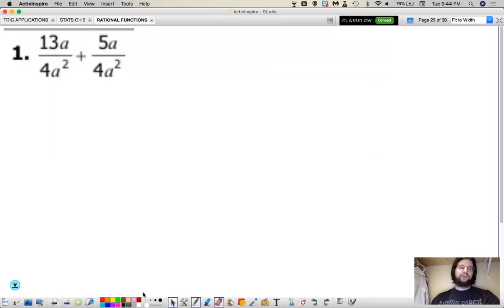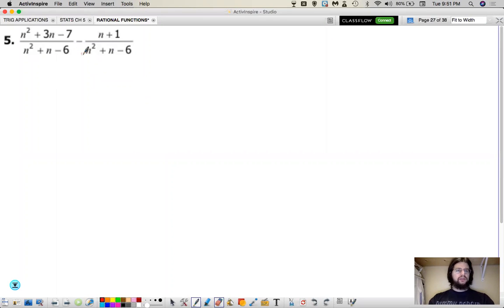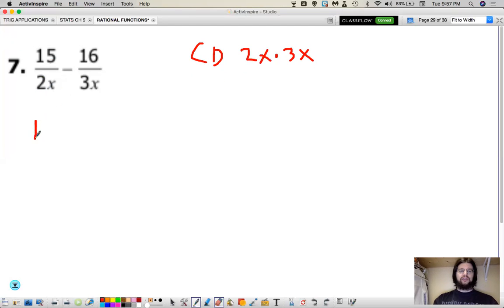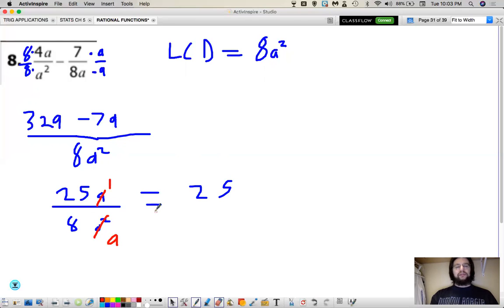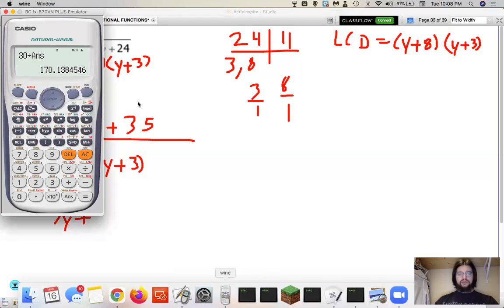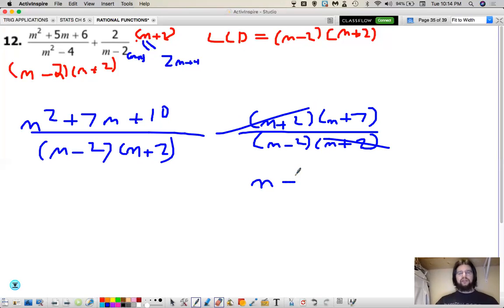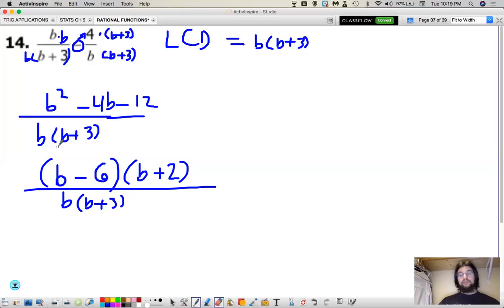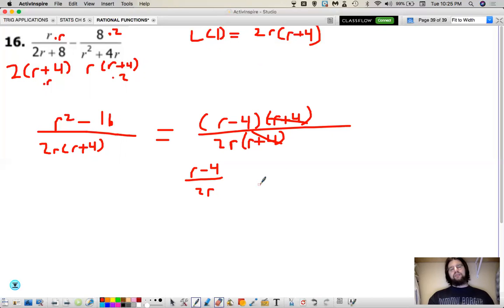Rational Expressions - adding and subtracting